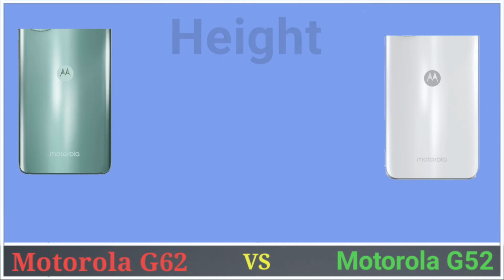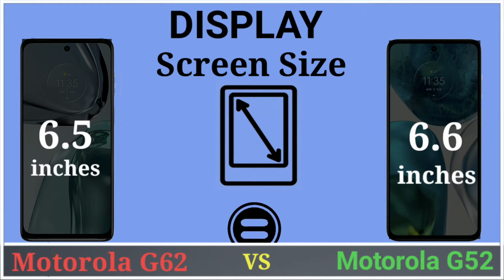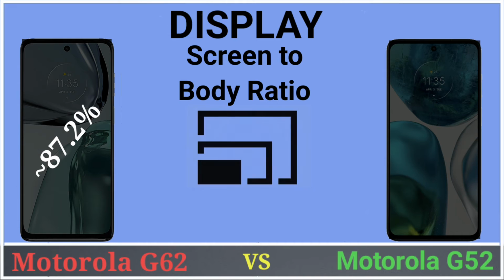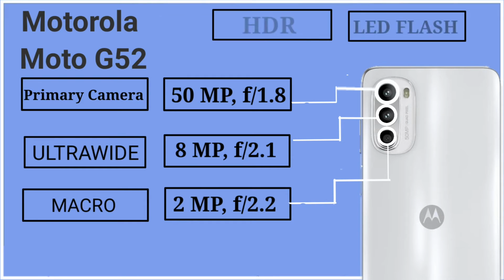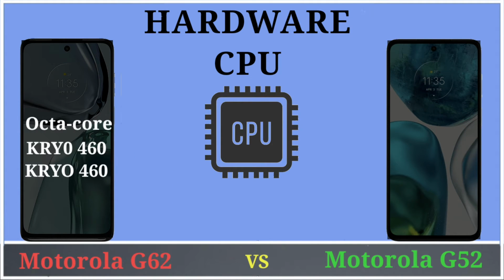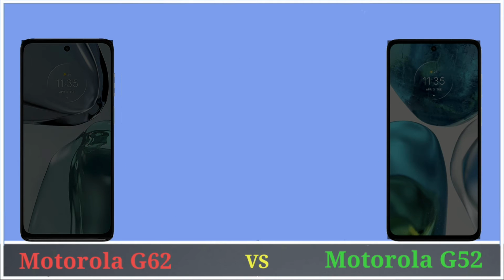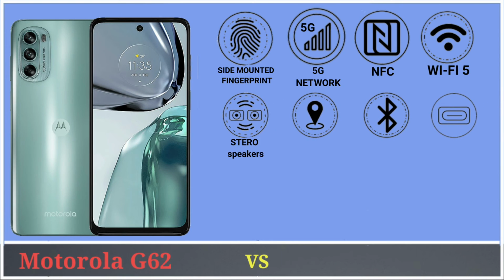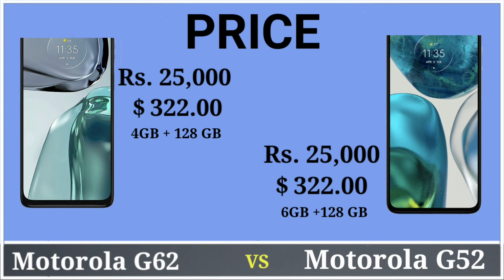Motorola Moto G62 vs Motorola Moto G52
Motorola Moto G62 vs Motorola Moto G52 review

NOTE : ALL THE IMAGES/PICTURES SHOWN IN THE VIDEO BELONGS TO THE RESPECTED OWNER OF ANY PICTURES SHOWED IN THE VIDEO

Credit : If I have used in this video some Google Data (Images, Music, Clip Art and Short Videos etc.) So I Give the Credit of Respected Owners and thank you so much for providing the Data. If you feel bad please first contract me and then after take any action.